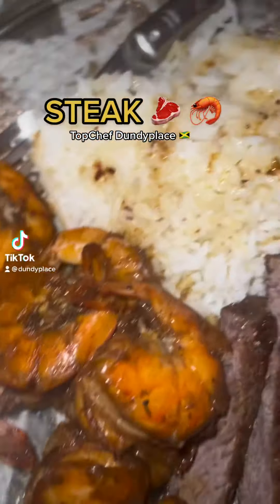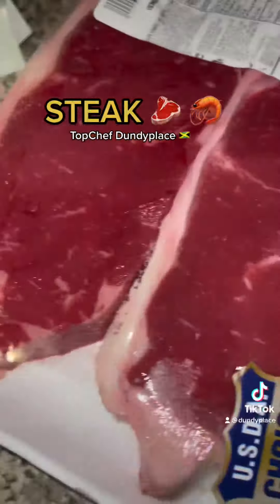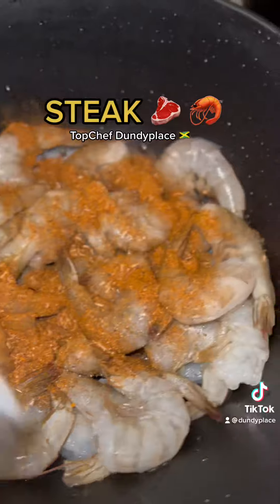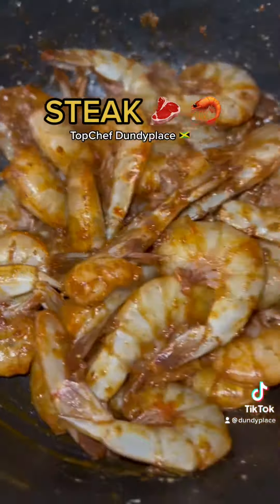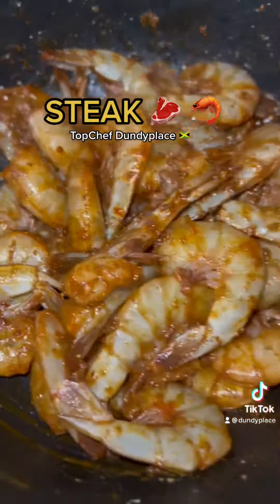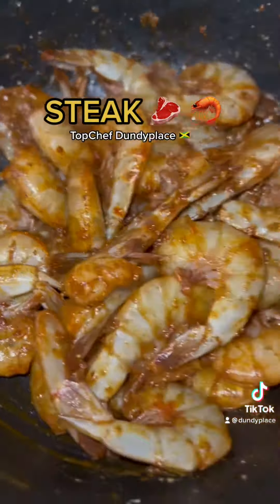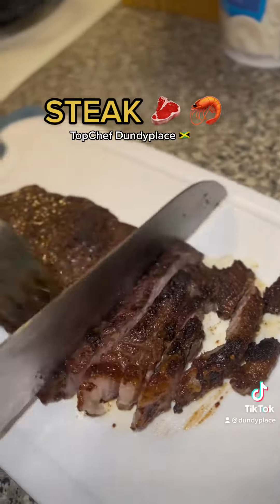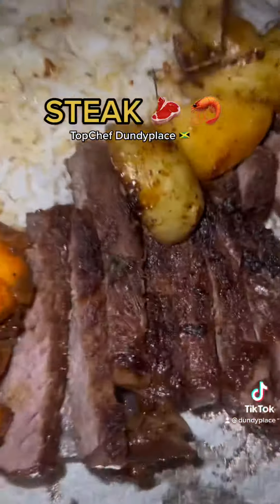Steak and Shrimp by TopChefDundyplace